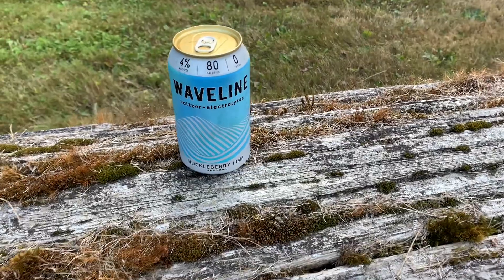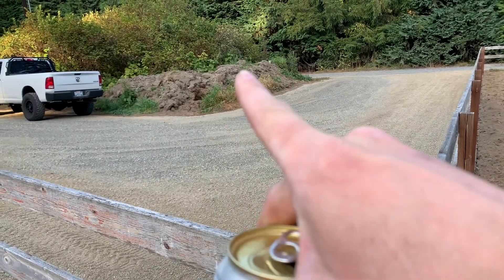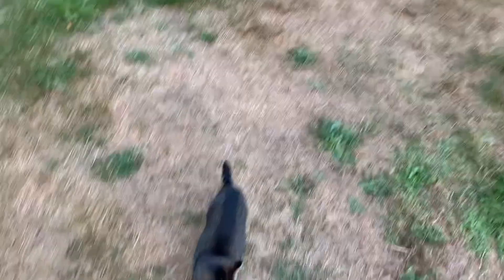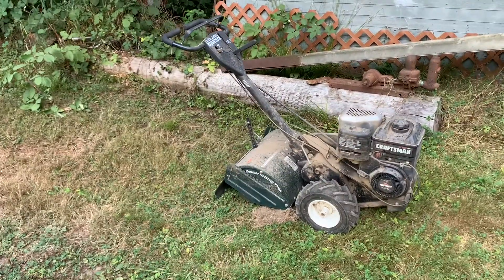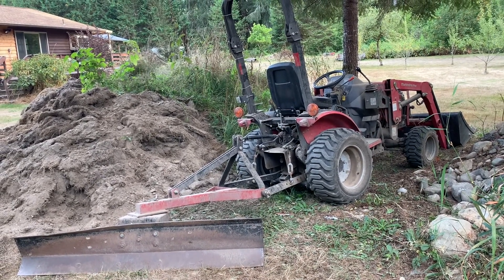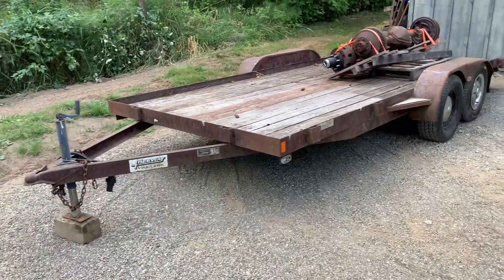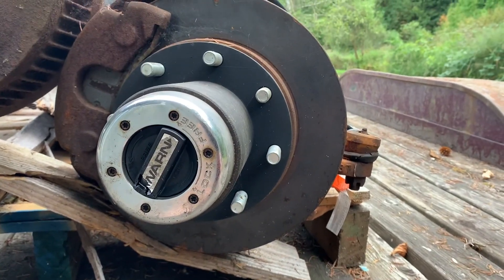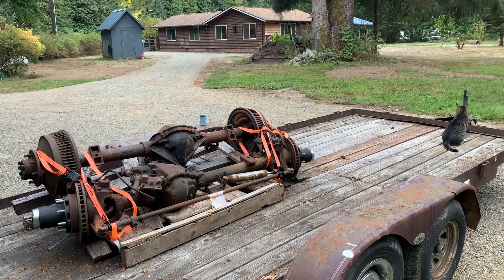Have a drink with me! I’ll finally show you the driveway project.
“Have a drink with me” is a weekly series we do to keep the subscribers up to date on what’s going on behind the scenes. This week I show my all summer driveway project, update on the trailer and introduce the axles for my Chevy truck. So go grab your self a drink and enjoy the show!